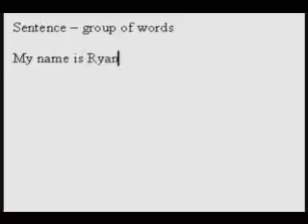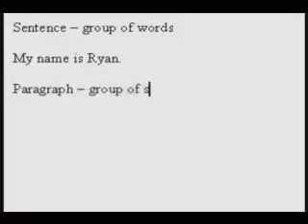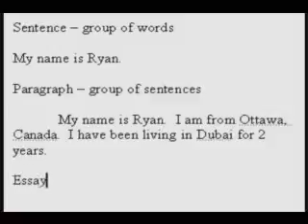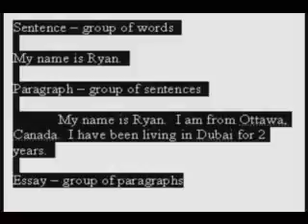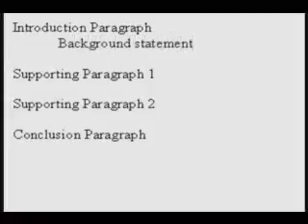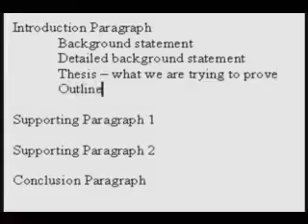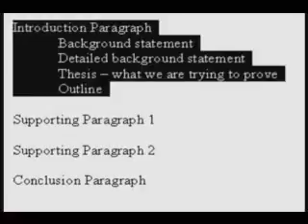IELTS How to write an argument essay outline (part 1 of 2)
Here is a brief outline of how to organise an effective argument essay. This structure can be adapted to your needs and follows IELTS essay writing guidelines.